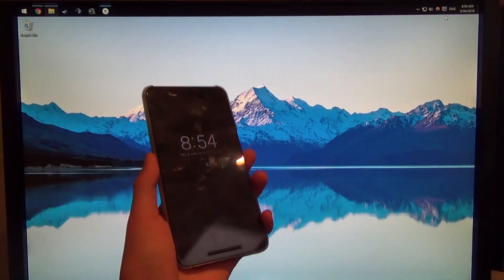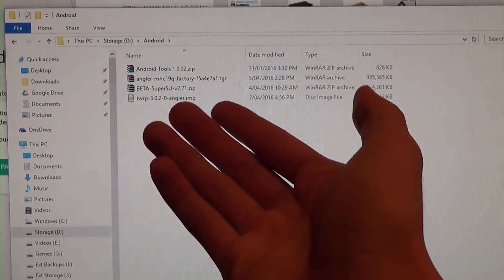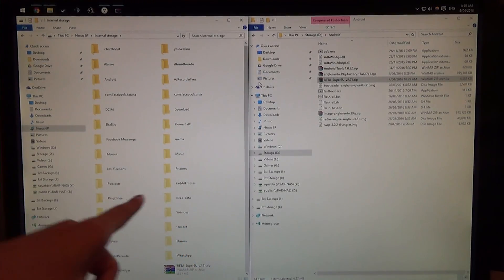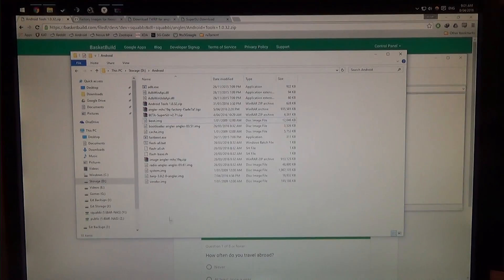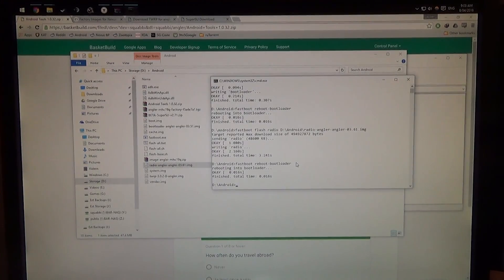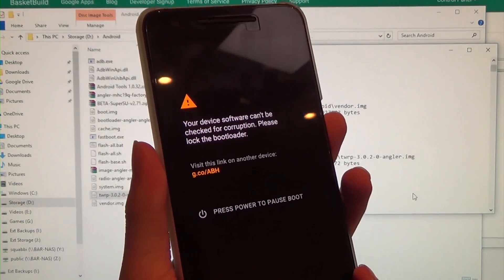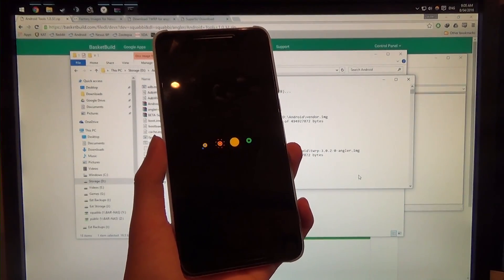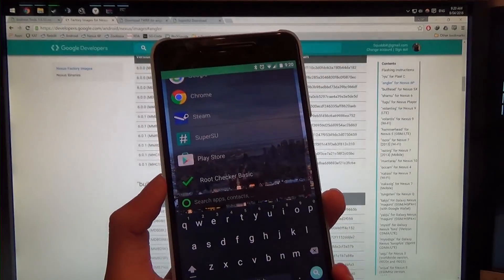Update Rooted Nexus 6P to April Security Update [MHC19Q]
∆ IMPORTANT ∆
!! PLEASE READ HERE BEFORE STARTING !!

▼Requirements!

Unlocked Bootloader

▼Links

▼Songs